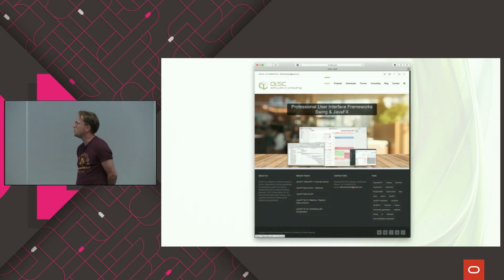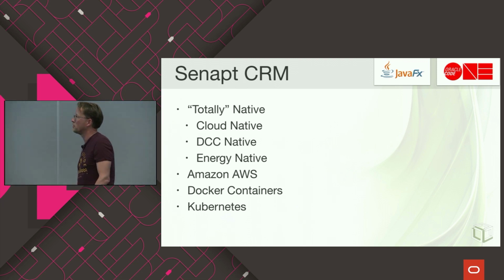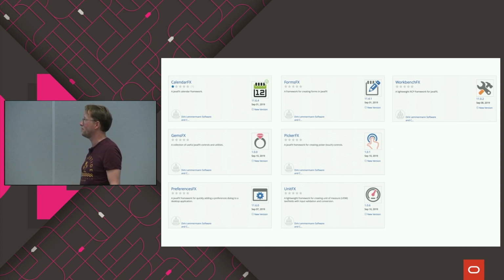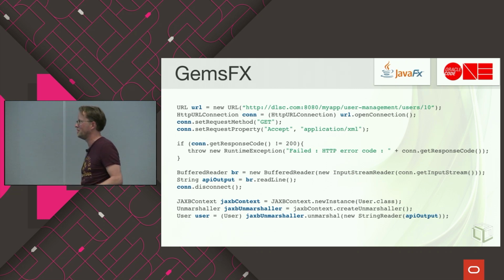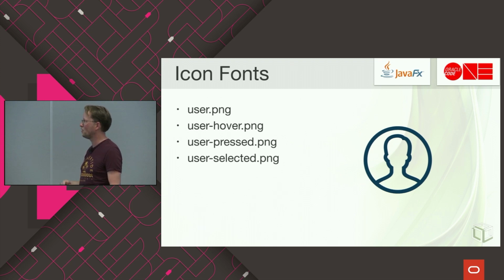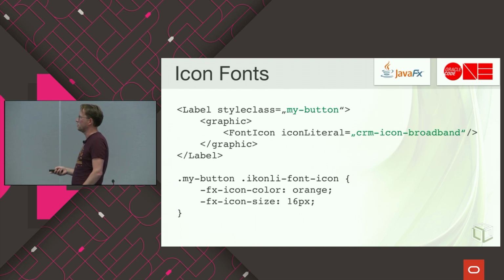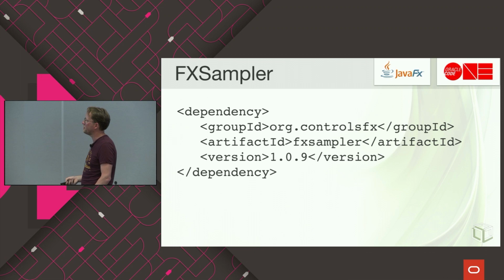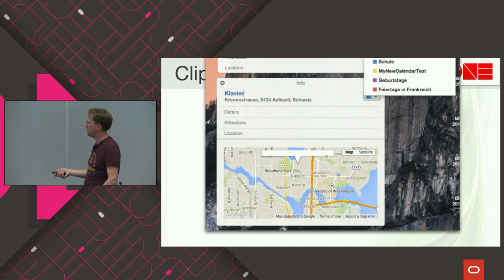JavaFX Tips and Tricks: Reloaded